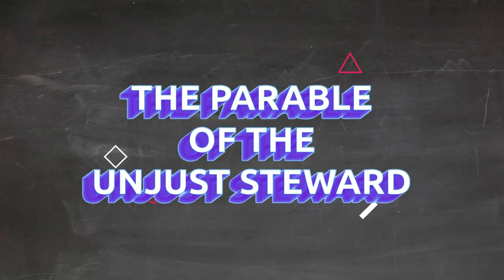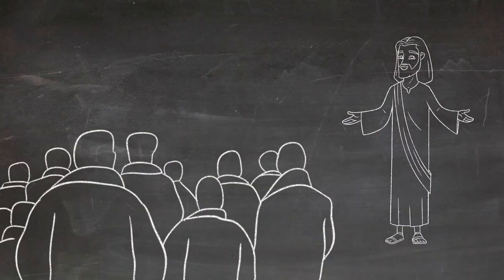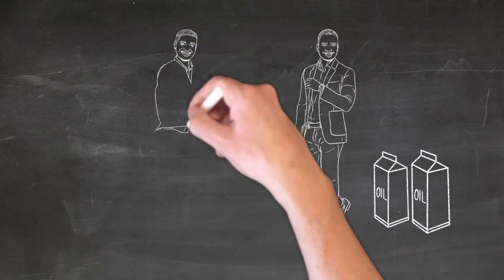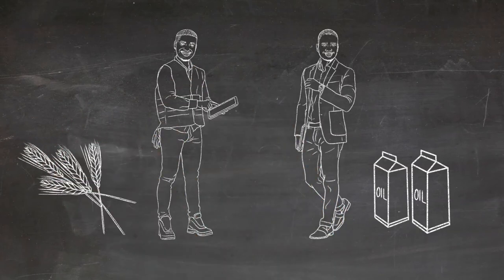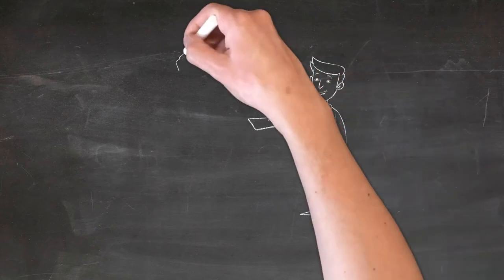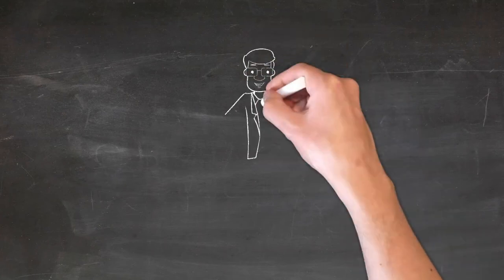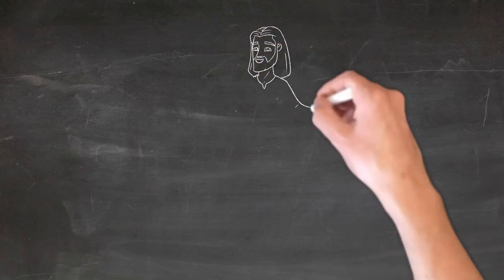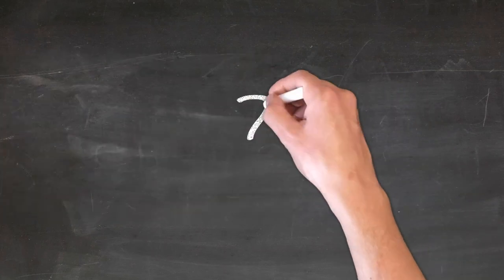Parable of the Unjust Steward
Today's story is called the parable of the unjust steward. One day, Jesus was talking to his disciples and he told them the story. He said there was a rich man. It was told that his manager was wasting money. So he called him in and asked him, what is this that I hear about? You show me your accounts and what happened to this money because of this, you can no longer be my manager and you're fired the manager thought to himself, what should I do? I won't have a job and I'm not strong enough to dig. And I'm ashamed to beg. And he thought, I know what I'll do. When I lose my job here, people will welcome me into their houses. So he called in each of the people that owed his master money. He asked the first, how much do you owe my master?
The man said 900 gallons of olive oil. The manager told him, take your bill, sit down quickly and make it 450. Then he asked the second, how much do you owe? He said a thousand bushels of wheat. He told him, take your bill and make it 800. The master commended, the dishonest manager, because he had acted shrewdly or wisely. Then Jesus said, the people of this world are more wise and dealing with their own kind than Christians are. Then he told them to use their money, to gain friends for themselves so that when it's gone, they would be welcomed into eternal dwellings. Wait a second. The story is pretty strange. Is Jesus saying that it's good to be dishonest like this manager? Well, no, he's pointing out what people in this world do when using their position or money to build friendships and relationships with those around them.
Because this manager helped these people who owed his master money. It's likely that later they would welcome him. And when he was in need, Jesus is telling us as Christians to be even more generous and wise with our money than the people of this world. He wants us to use our money to make friends. There was a time in my life for God told me to leave everything that I was doing and everything that I have to go and work on a ship. But guess what? The ship wasn't somewhere that I would make money. Actually, it was somewhere that I had to pay money to go to, but what God told me was to use the money that I had saved and go and join the ship. While I was there, I had a chance to meet so many different people from all around the world.
I even got to share with many of them about Jesus. And some of them decided that they wanted to follow Jesus for themselves. God used the fact that I gave up of my time and what I had. And he used it for far greater things than I could have ever used it for. He used it to change people's lives forever. So basically what Jesus is asking us is do we want to spend our money on things like new toys, new electronics, new games, and things like that? Or do we want to use it to change people's lives? What do you want to do with your money?